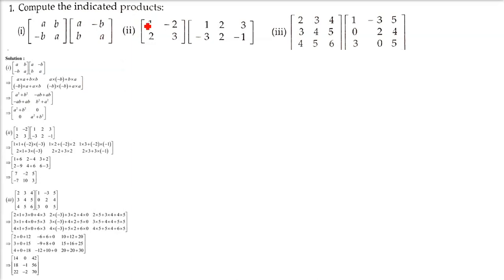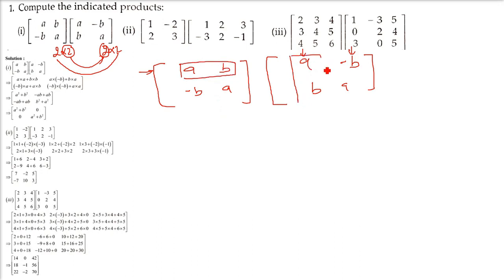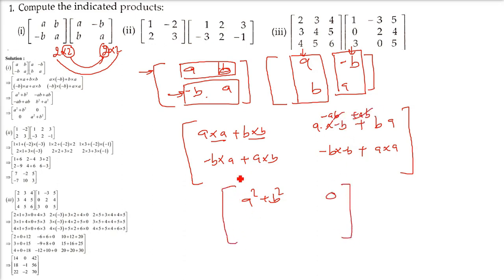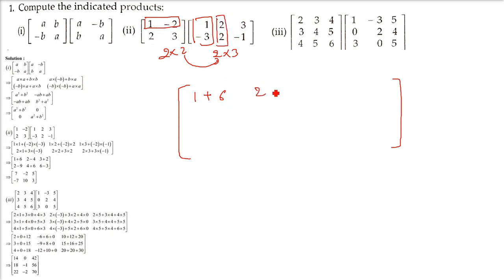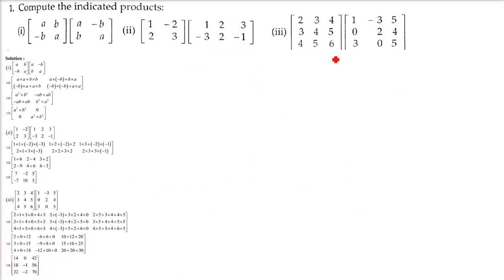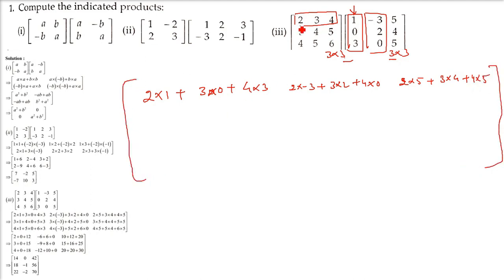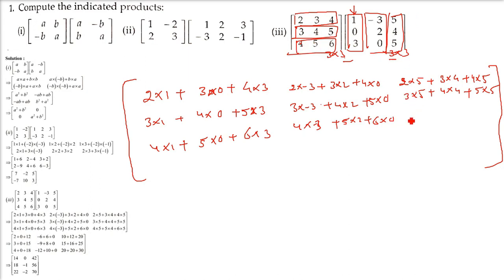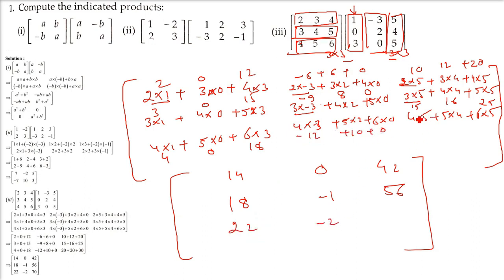Matrix Multiplication ExamplesI | Matrix Multiplication Explained with Examples